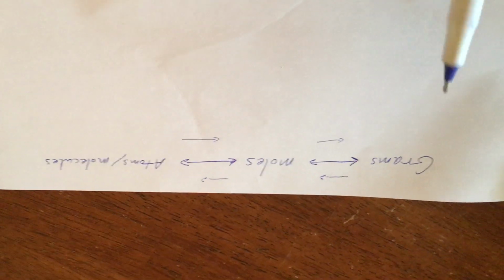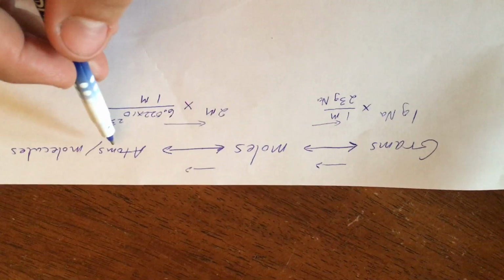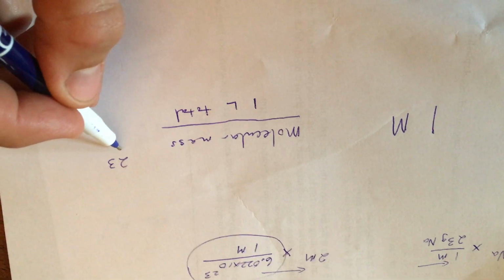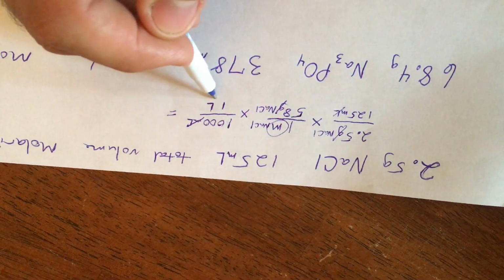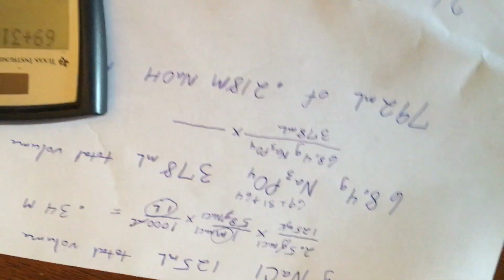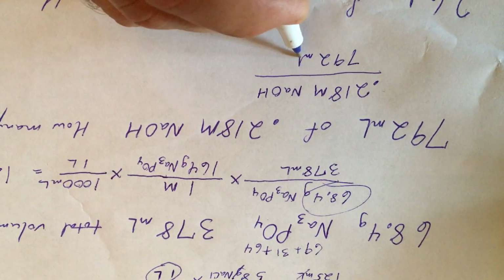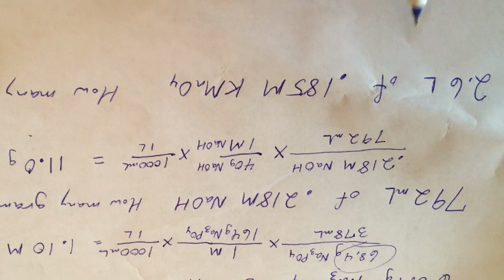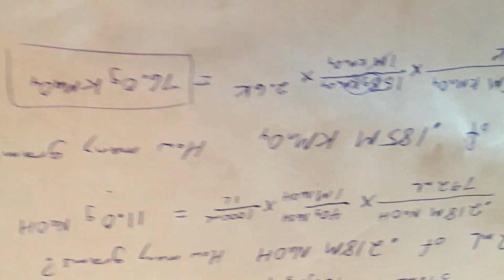Preston 3 molarity